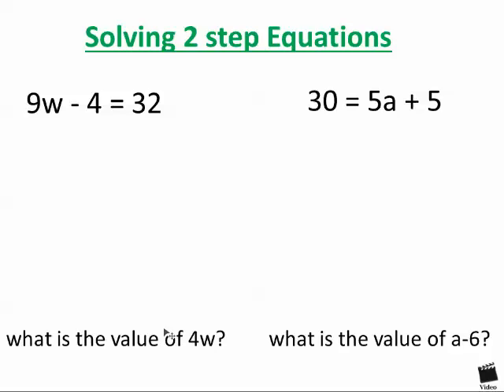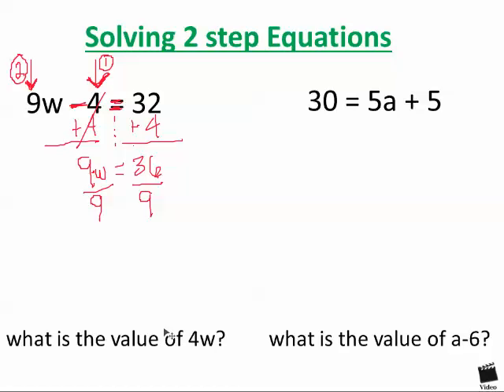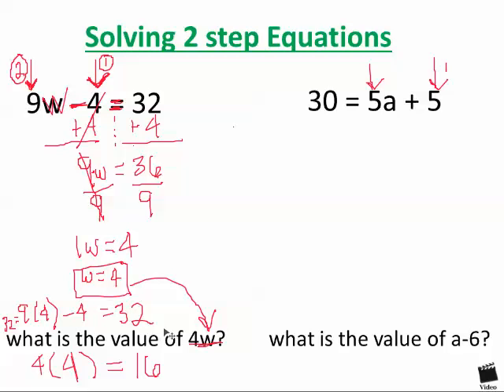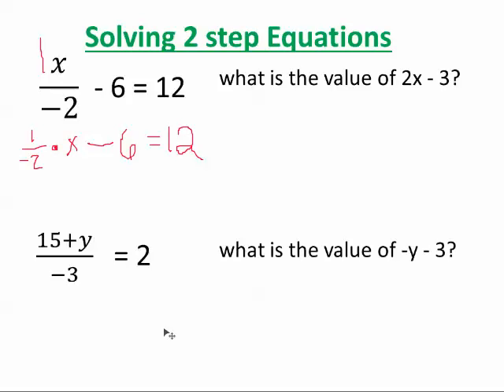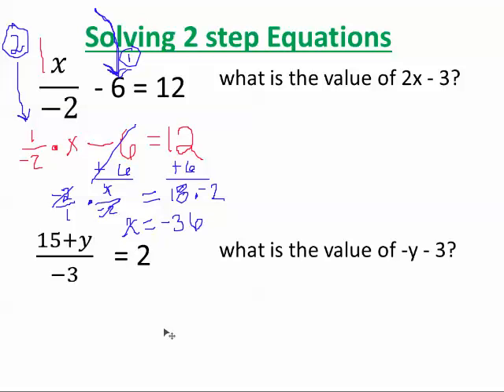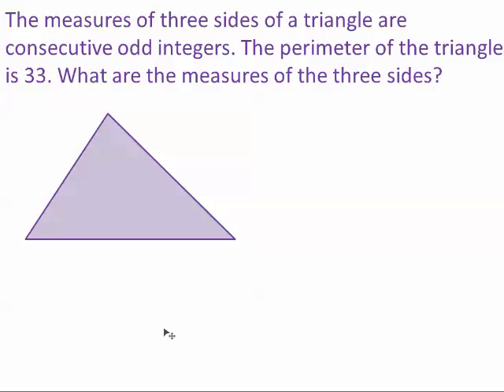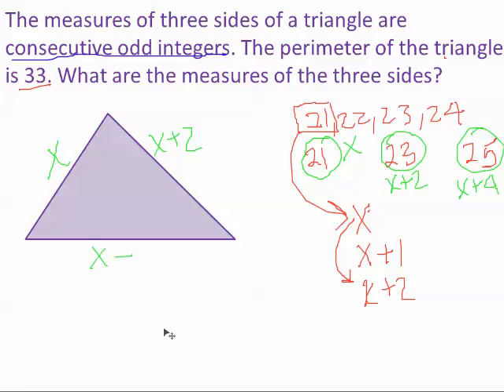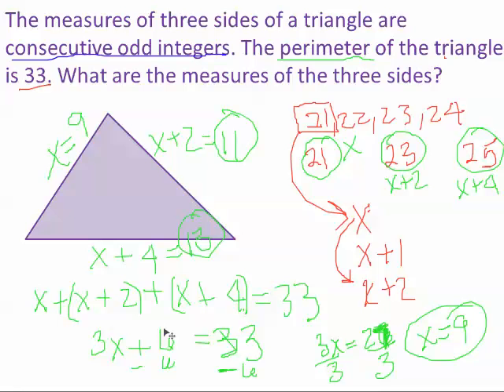Unit 3 Homework 3